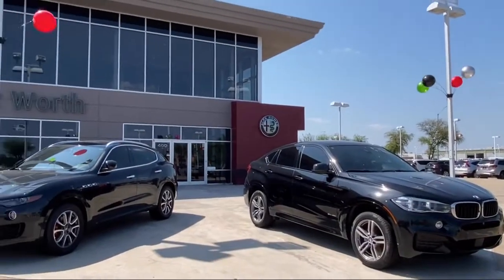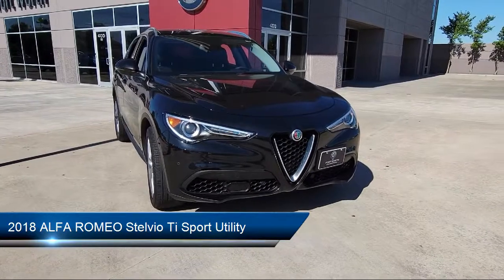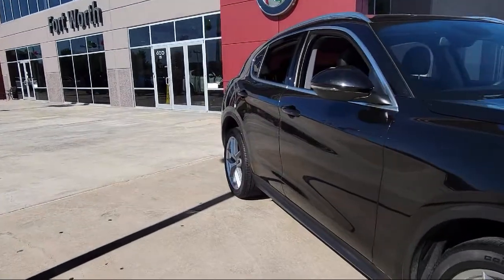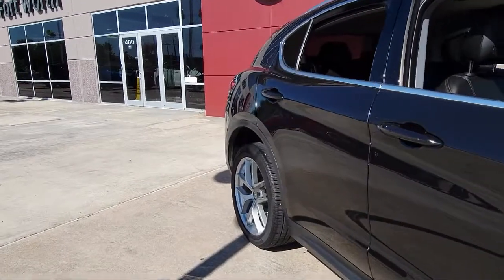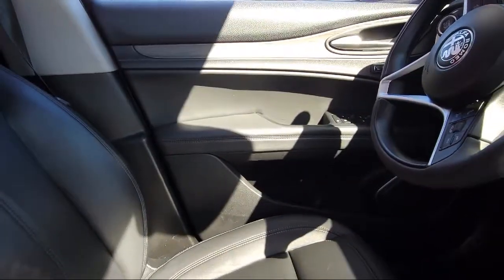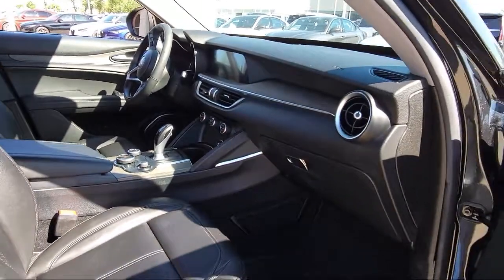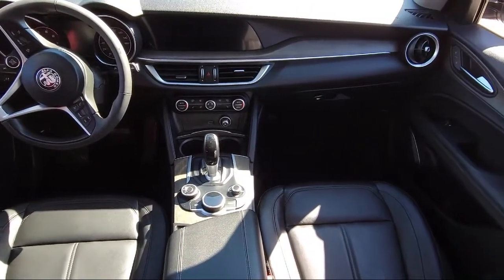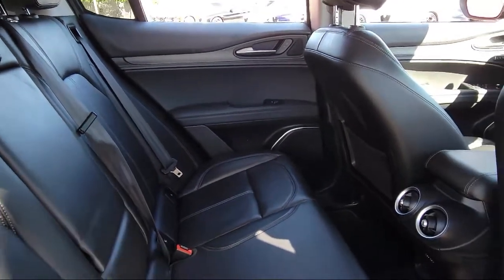2018 ALFA ROMEO Stelvio Ti Sport Utility Fort Worth Dallas Arlington Mansfield Plano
2018 ALFA ROMEO Stelvio Ti Sport Utility Stock Number: A641659B Vin:ZASFAKBN3J7C20535.

400 W Loop 820 S